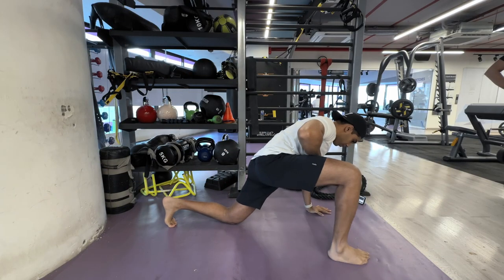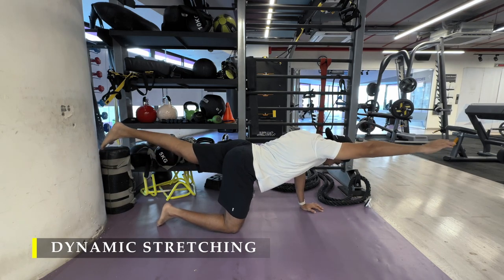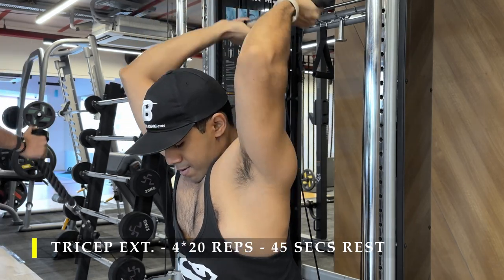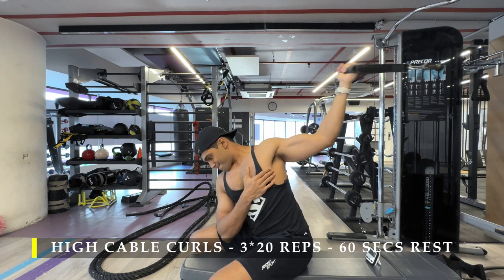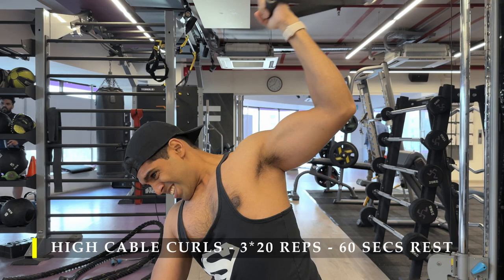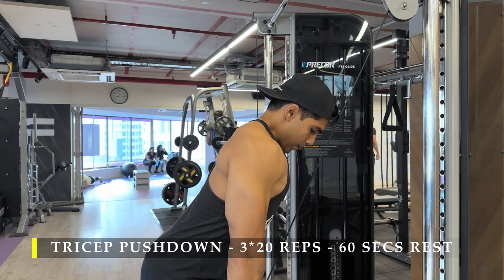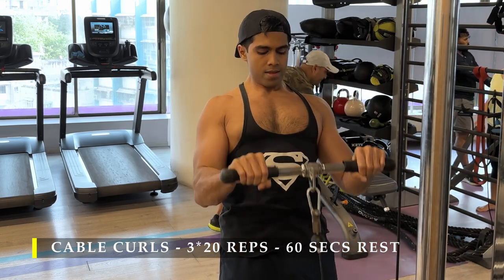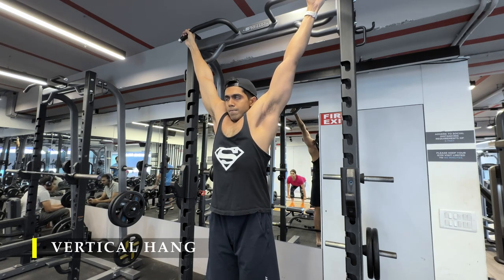Complete ARM workout only using cable weights -155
00:00 Dynamic stretching
01:37 Tricep Ext.
02:52 High cable curls
04:05 Tricep Pushdown
05:19 Cable curls
06:38 Vertical hang